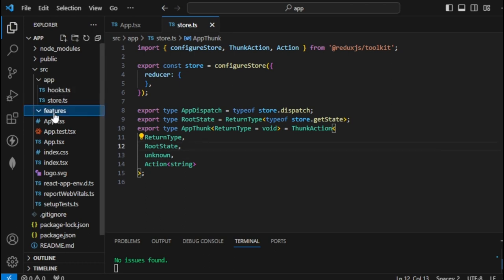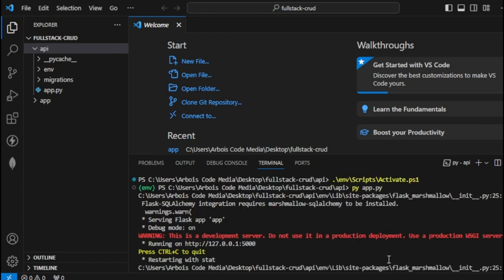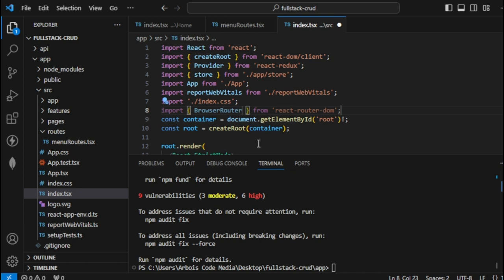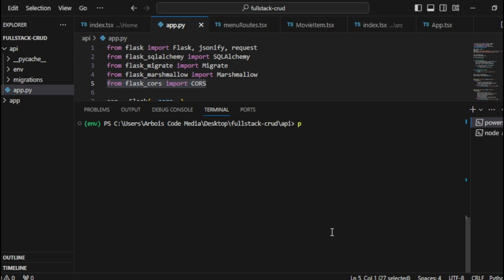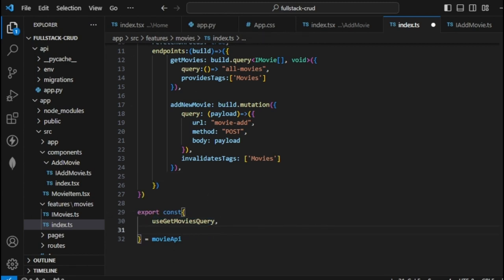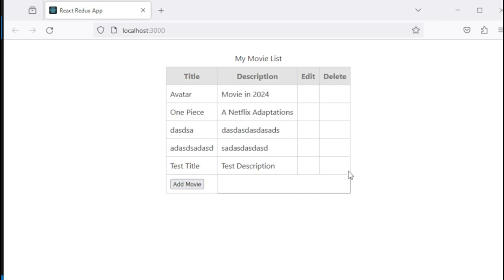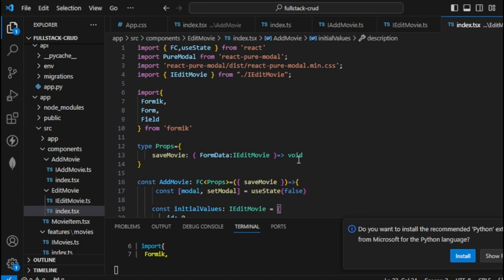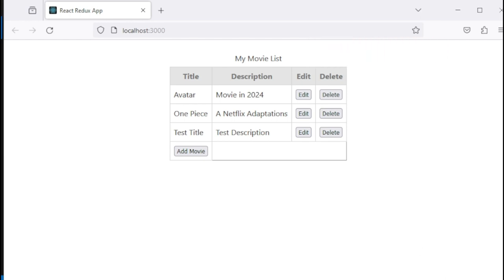15. FullStack(Flask Python+ MySql + React RTK Query) Part 2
This is a fullstack crud demo of flask python as backend and react rtk query.